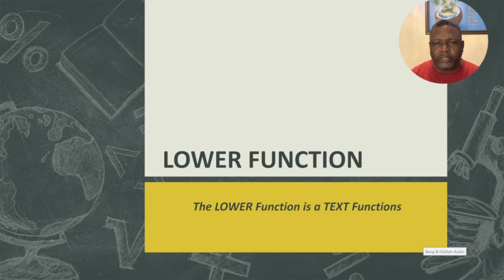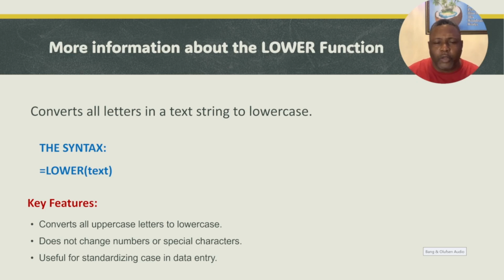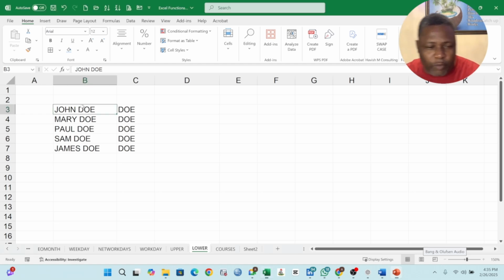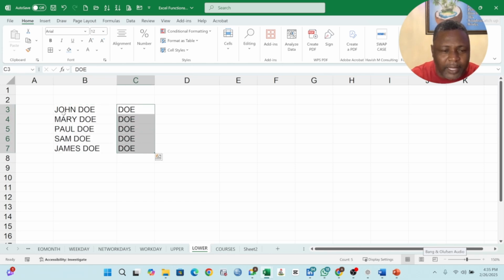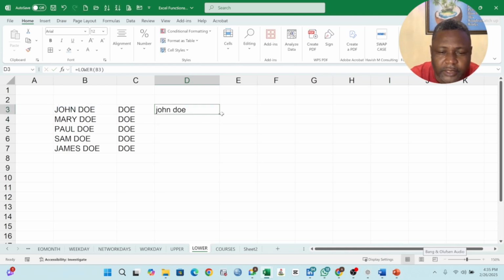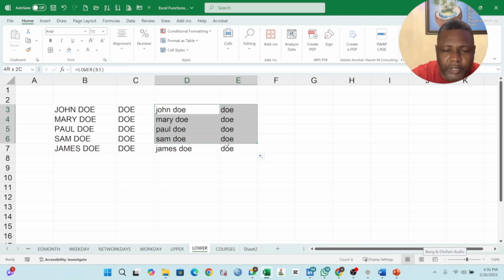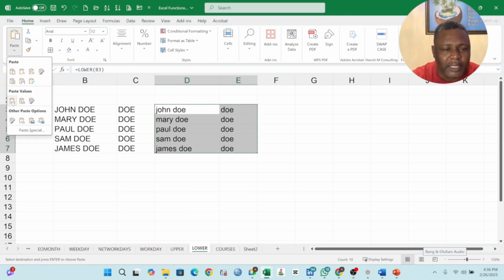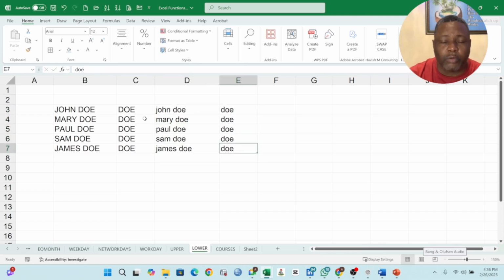The LOWER Function in Excel - Explained!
In this tutorial, we dive into the LOWER function in Microsoft Excel, which helps convert text to lowercase effortlessly. This function is useful when working with names, email addresses, or any text that needs consistent formatting.

📌 Topics Covered:

✔ How to use the LOWER function
✔ Practical examples of text conversion
✔ Automating text formatting in Excel
✔ Combining LOWER with other Excel functions

🚀 Enhance your Excel skills with this simple yet effective function!

Highlights

0:00
Introduction to the Microsoft Excel training session.
0:06
Overview of the video topic: the lower function.
0:14
Explanation of what the lower function does, converting uppercase letters to lowercase.
0:39
Detailed syntax of the lower function is presented.
0:53
Emphasis on the function's utility for standardizing text data during data entry.
1:23
Demonstration of using the lower function directly in Excel.
1:58
Instructions on how to convert the function result into plain text using paste special.
2:17
Conclusion and preview of the next training topic on another text function.